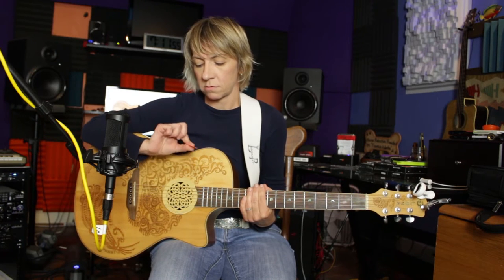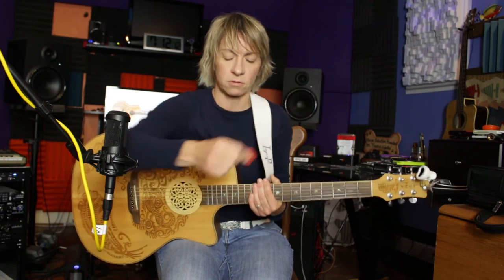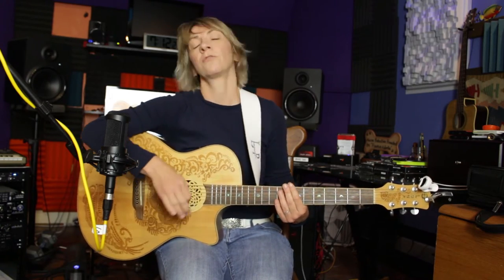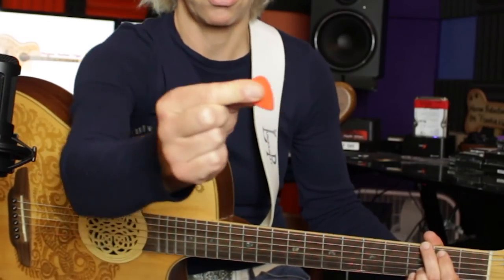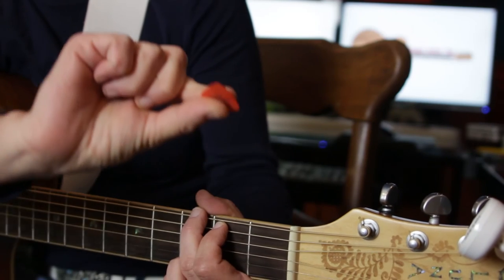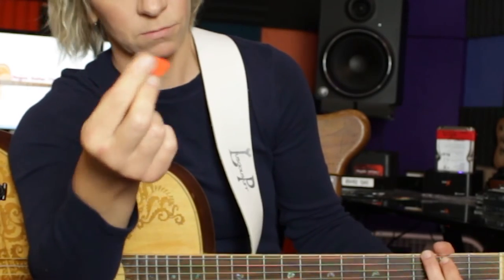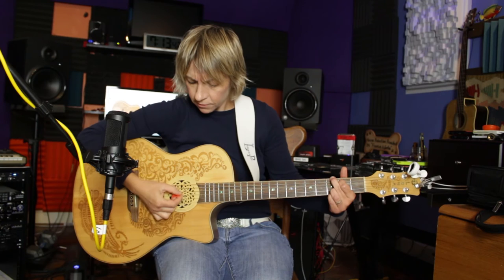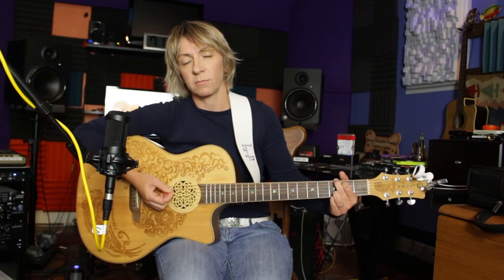Holding a Guitar Pick - Rogue Guitar Tips - S1 Ep2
Holding a Guitar Pick ( Lesson ) - Rogue Guitar Tips - S1 Ep2

This episode is about how I hold a guitar pick. When I began learning how to play guitar I held the pick in a very awkward way. After some time I found that if I held it more like the pro's say you should that I was able to get more control of my strumming and picking. Don't make the same mistakes I made in the beginning. Hold your guitar pick in a way that will help you progress not hinder your progress. I
wish I had learned this sooner. :-(

check out the videos that helped me learn how to hold a guitar pick. Remember to take all of these as suggestions not rigid instruction. Watch all of them then come up with a way that best suits your style of playing and your hand/fingers.

Picks, how to choose one and hold it (Guitar Lesson BC-107) Guitar for beginners, Getting started

How To Properly Hold A Guitar Pick And Choose the Right One. Beginner Guitar Lesson Studio 33 Guitar